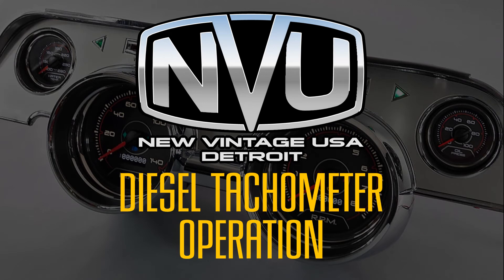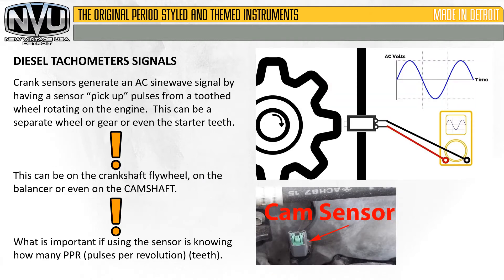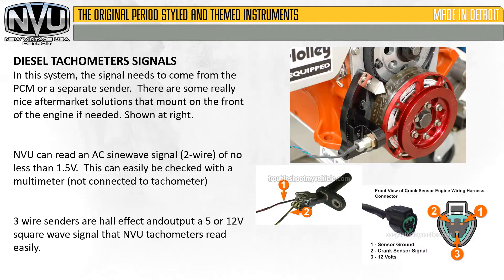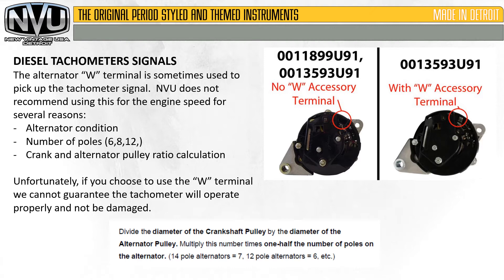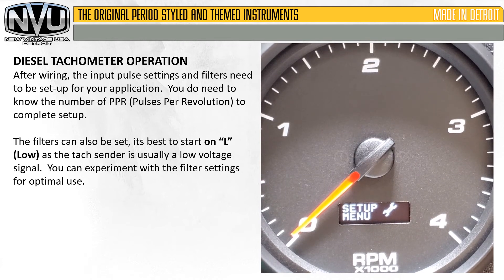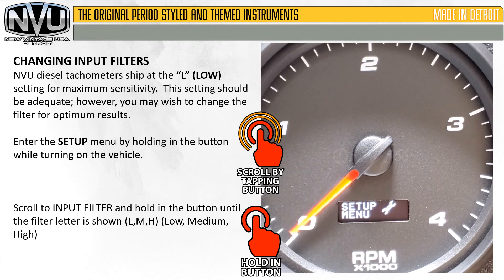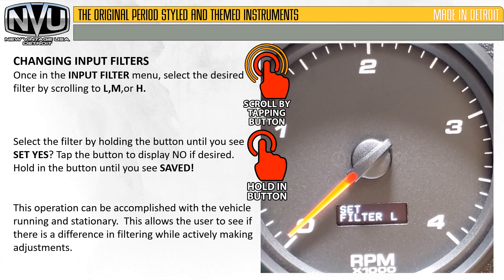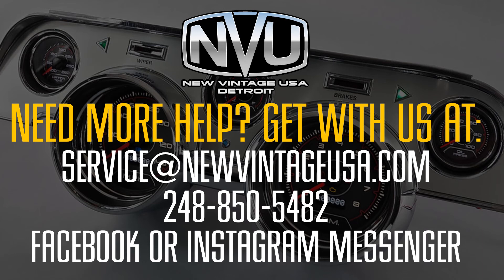NEW VINTAGE USA NVU DIESEL TACHOMETER OPERATION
Set up and calibration of NVU diesel tachometer.  Easy installation of diesel tachometer available individually or as part of a complete gauge kit for aftermarket.